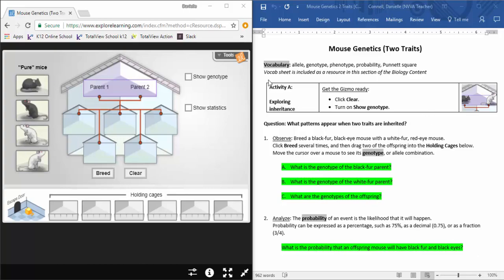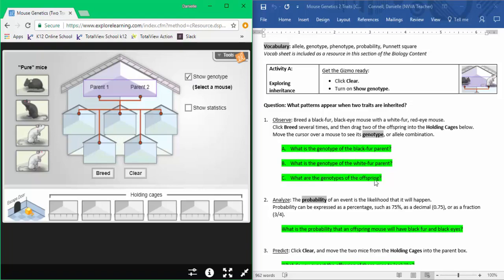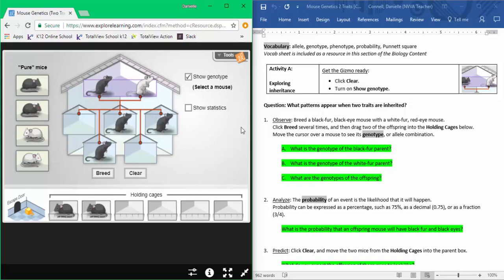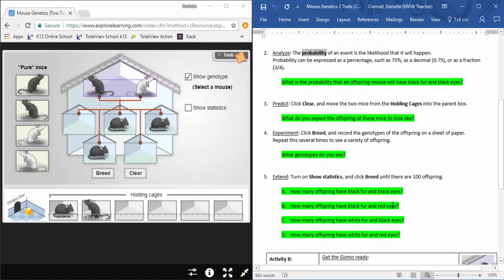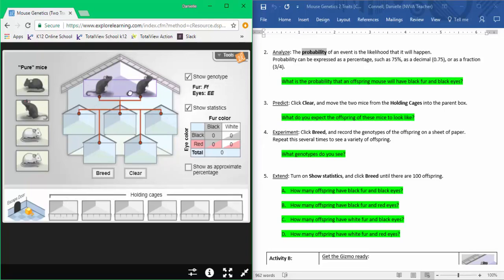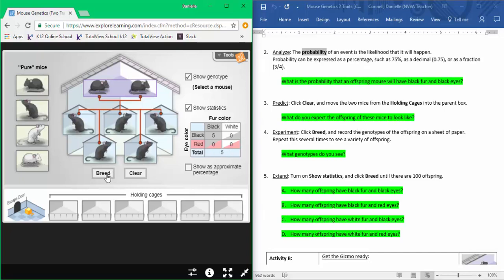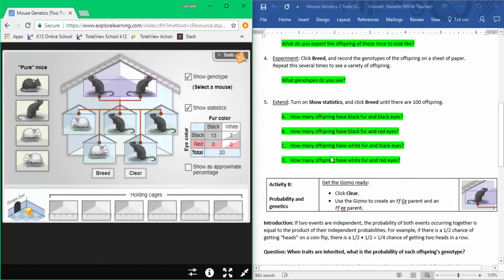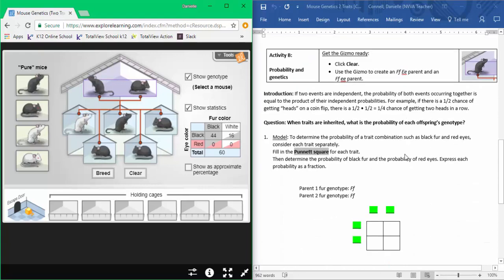Mouse Genetics Two Traits Lab - Activity A